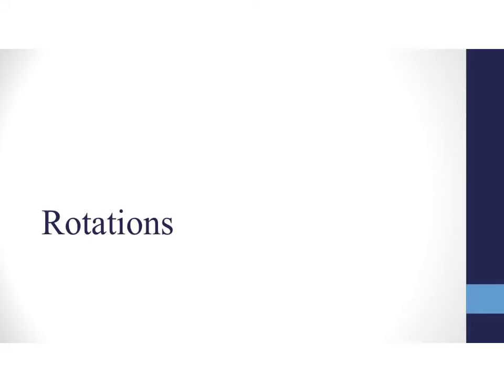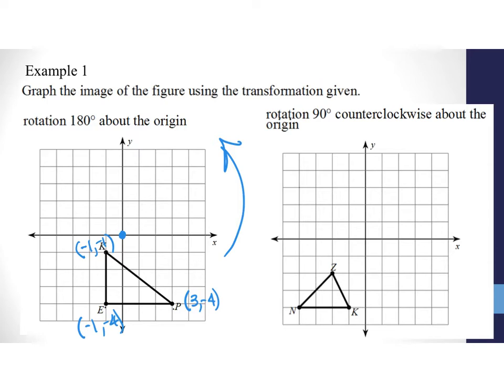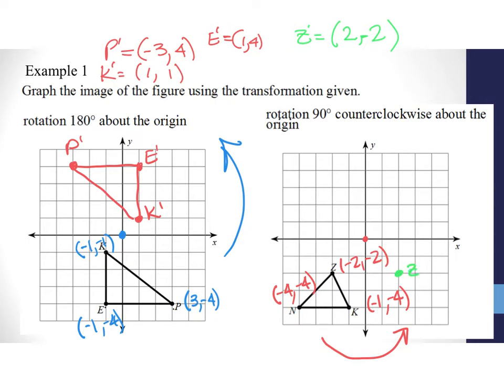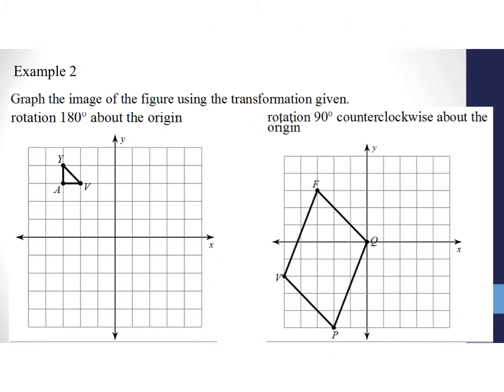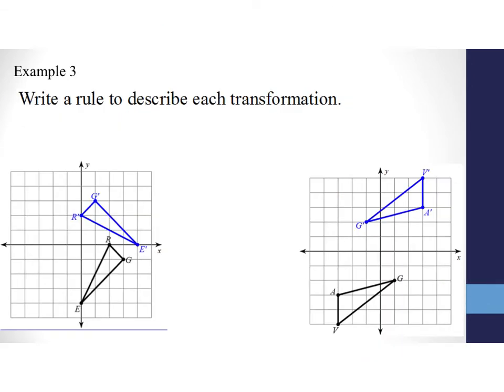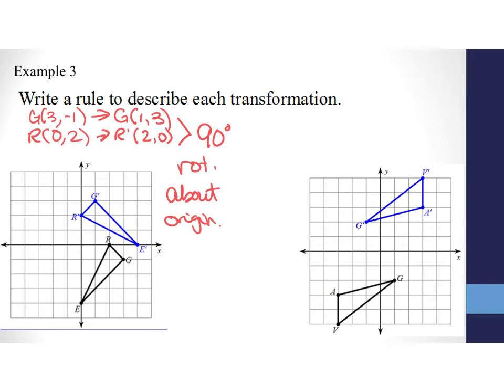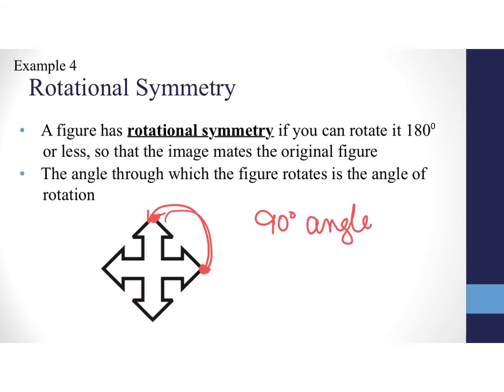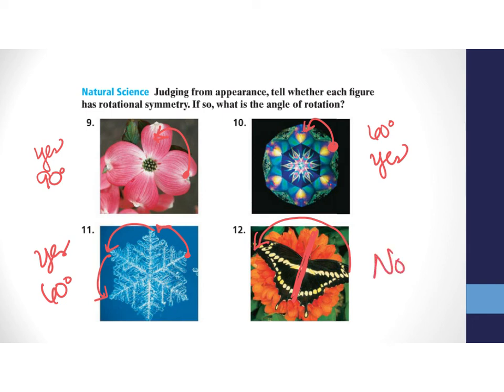Math 8 Rotation